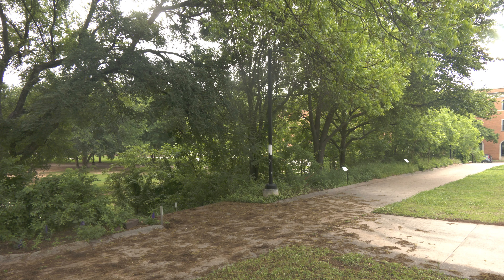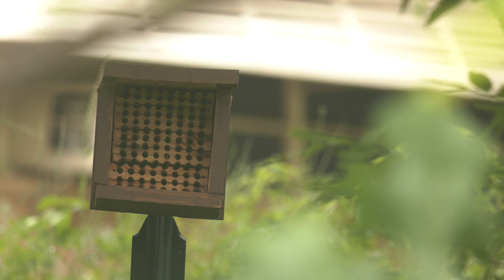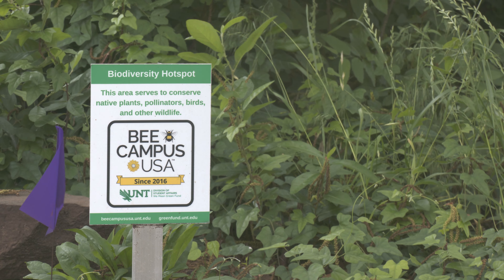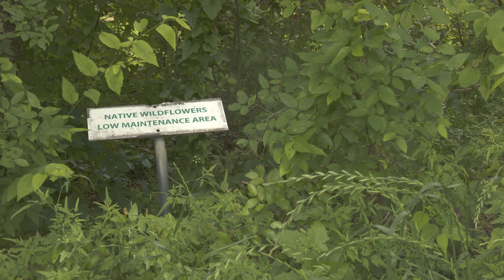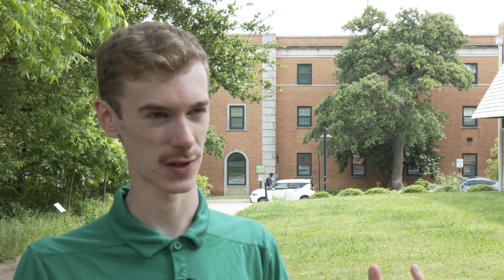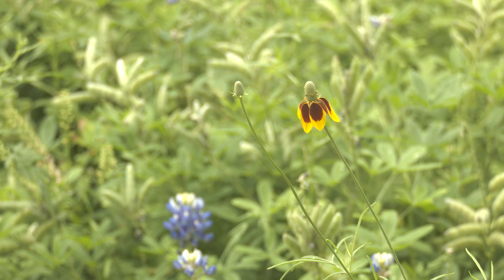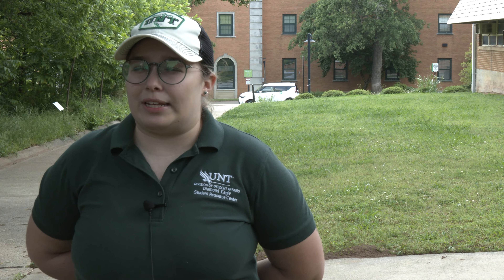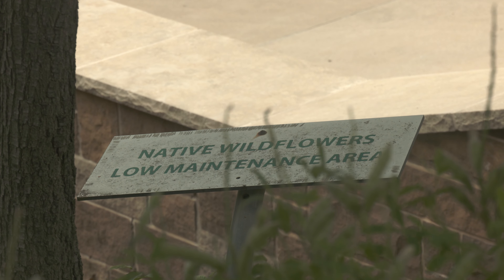Dylan Duke - Bee Box